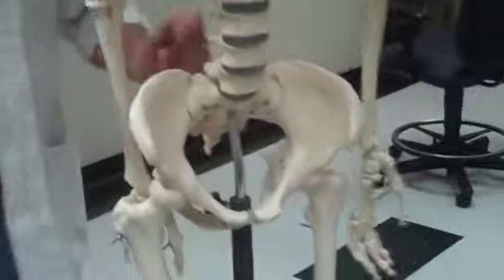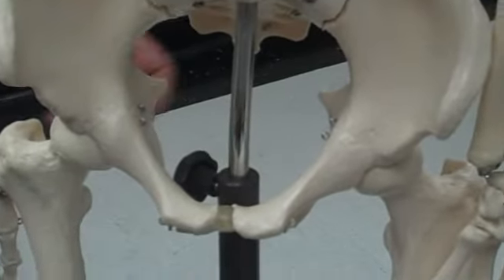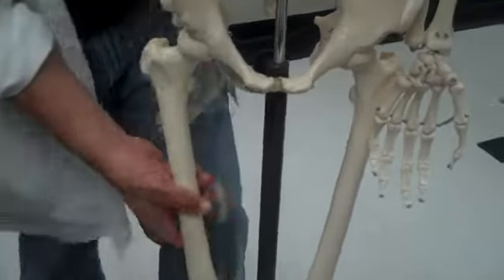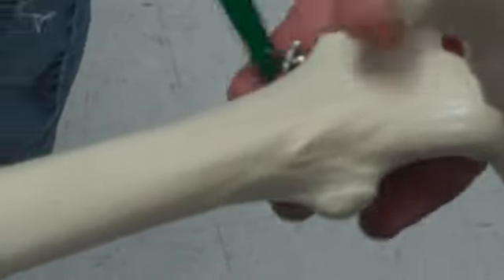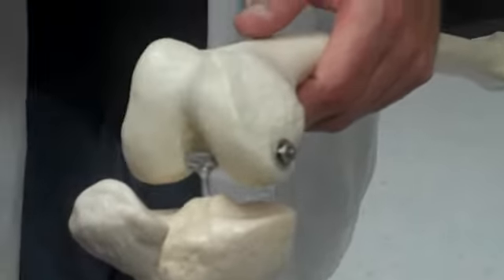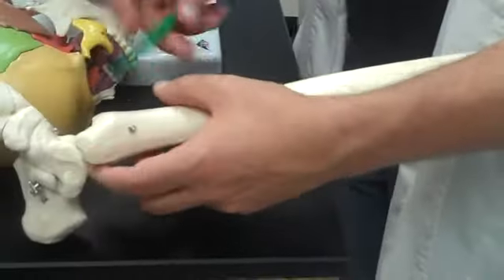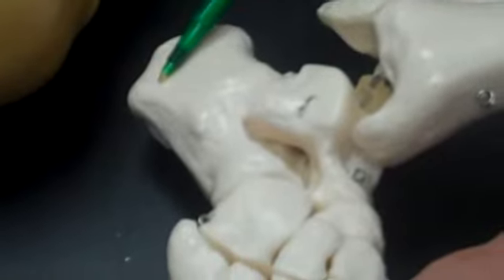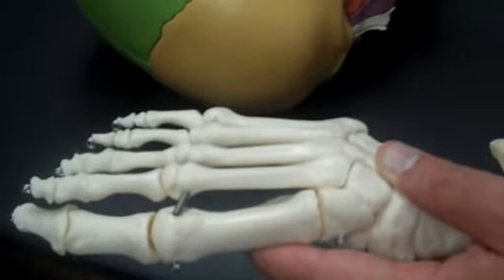Part 5 - Appendicular Skeleton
Part 5 of Part 8- Thursday Laboratory Review